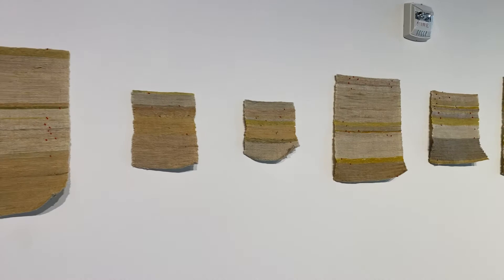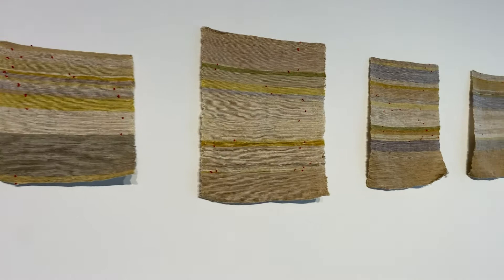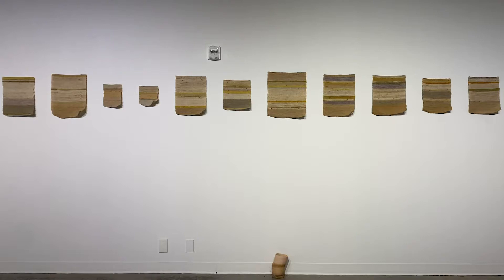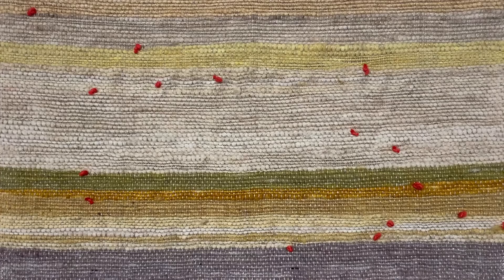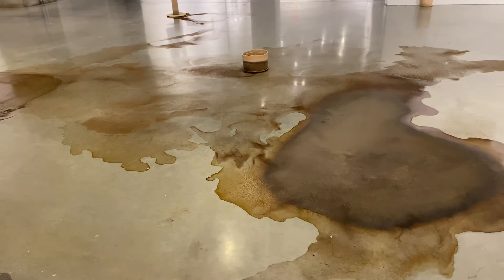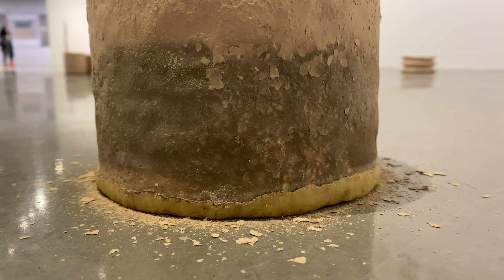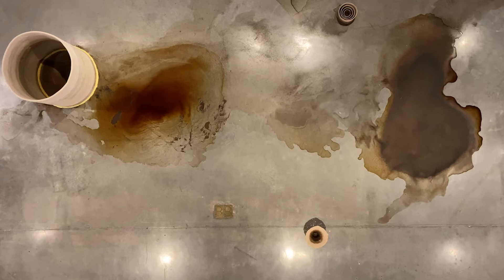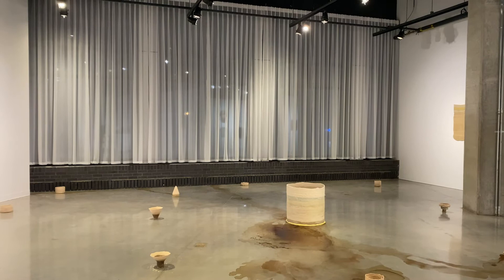Erika Terwilliger - 2020 MFA Thesis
Tour Erika Terwilliger's installation, Second Stomach, as part of the 2020 MFA thesis exhibition 4, 5, 6 at the University of Minnesota's Katherine E. Nash Gallery. Through laborious processes of dyeing, weaving, and forming clay, Terwilliger investigates the evolving relationship between tool and maker, utility and value.